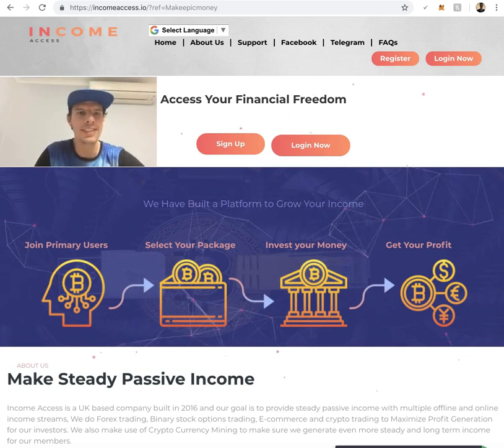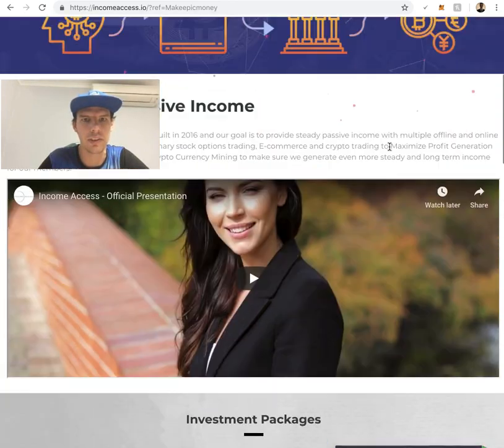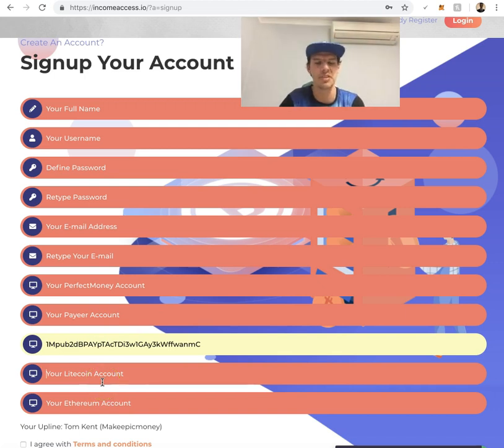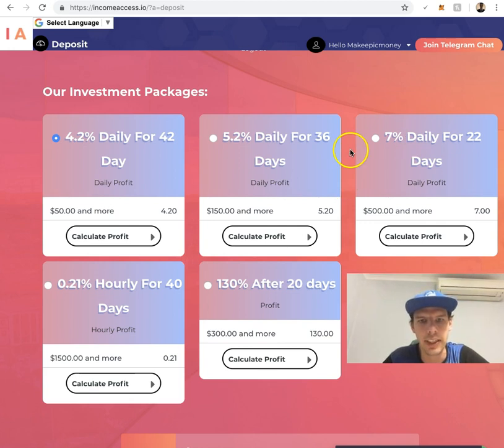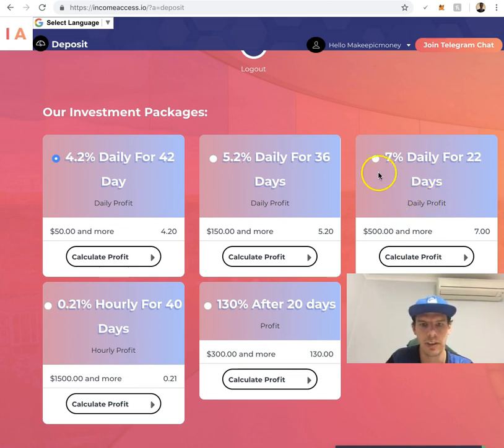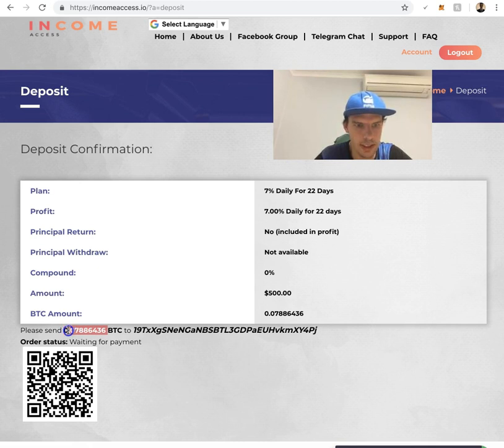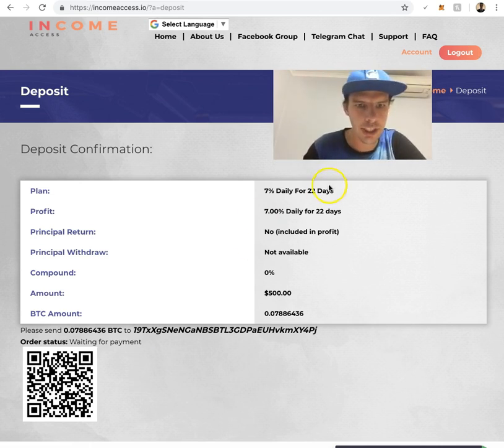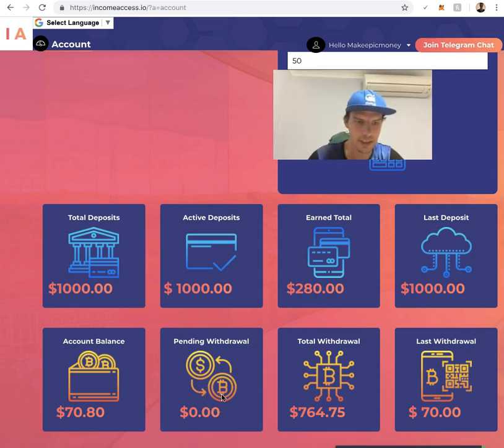How To deposit and sign up Income Access